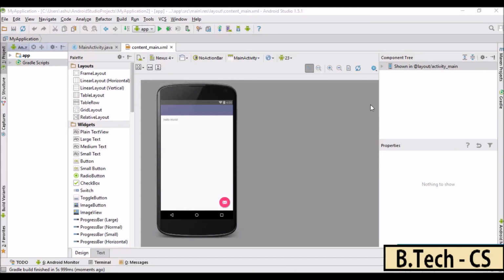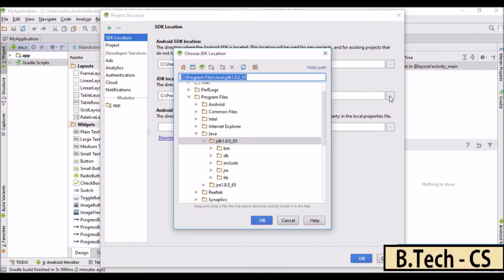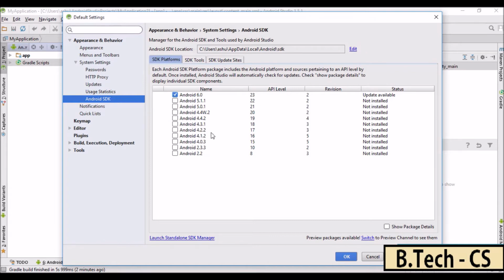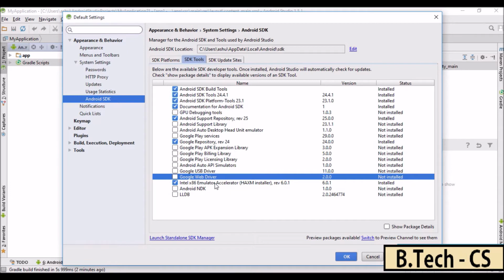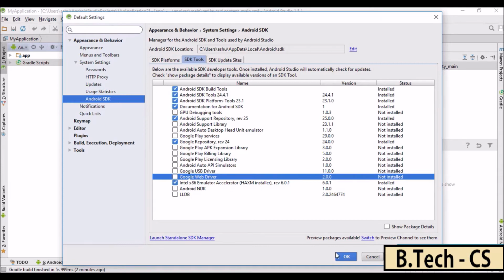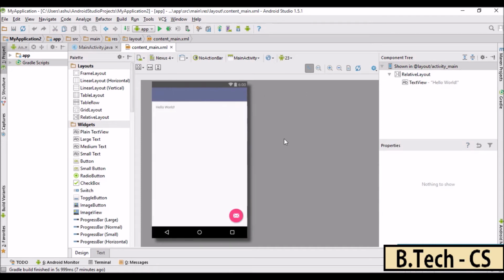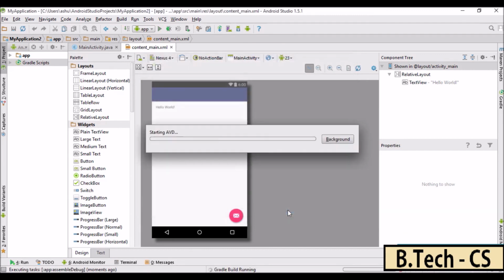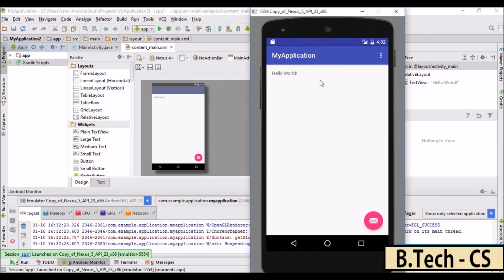4- Running Our Own Hello World Application | Android Studio Series